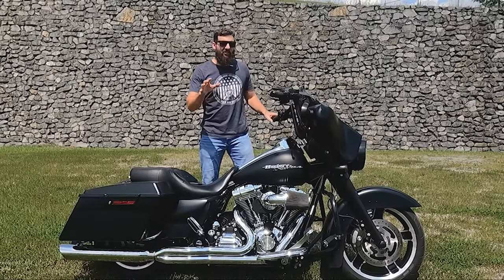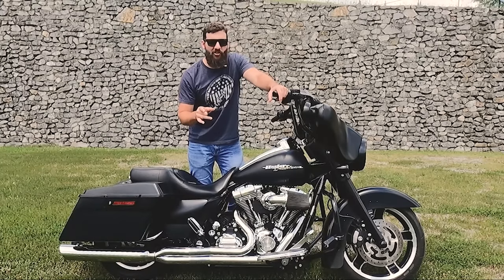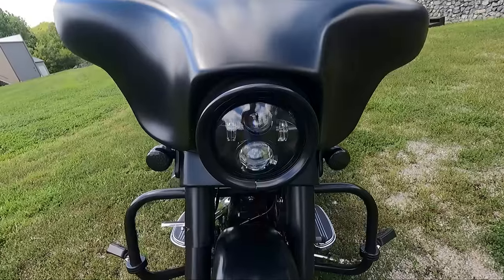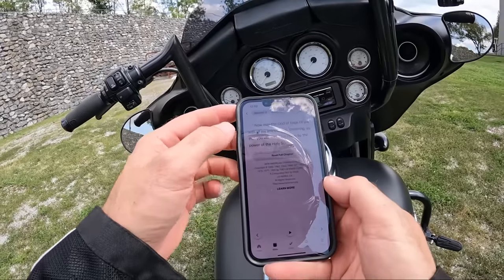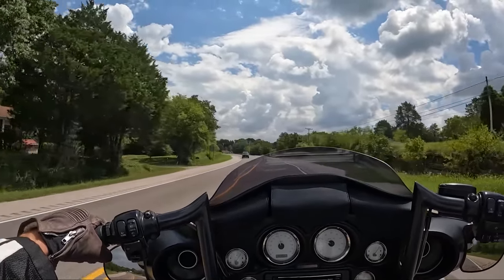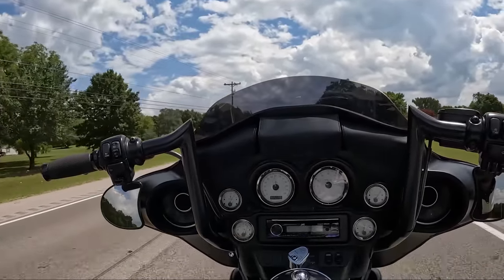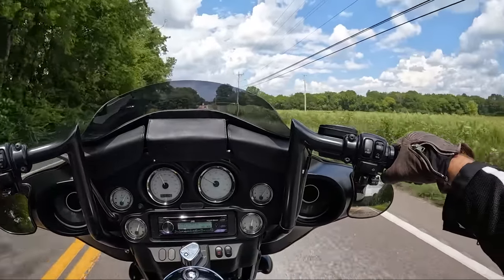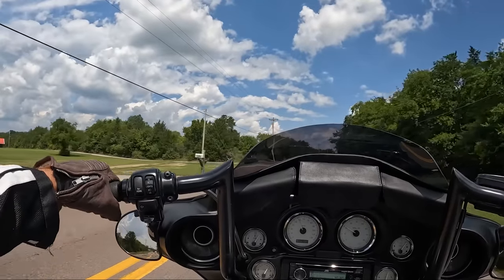Watch this Before you STAGE 4 Your Harley Davidson FLHX